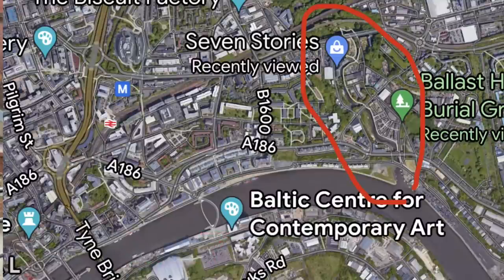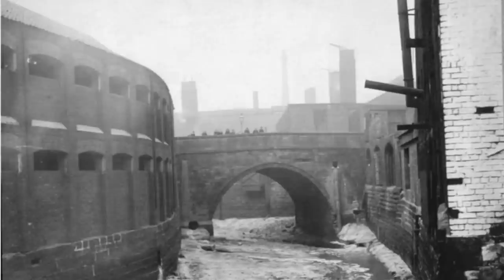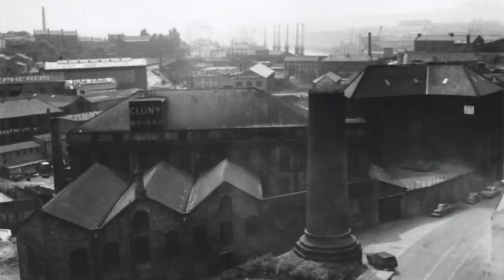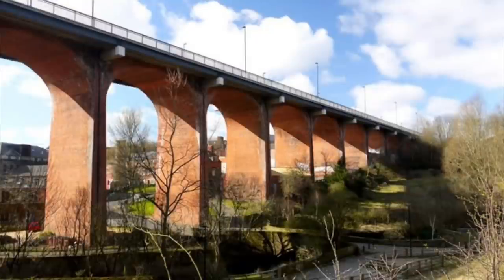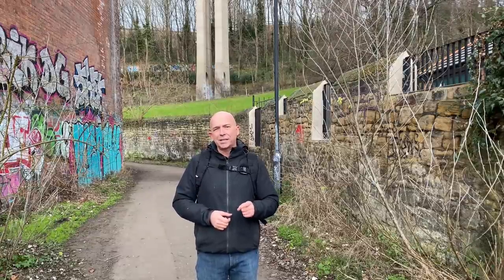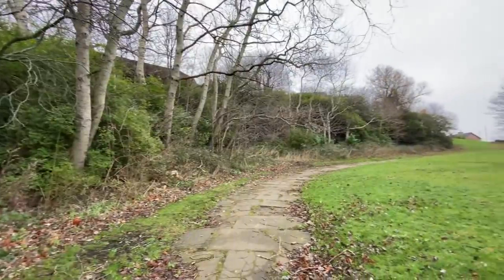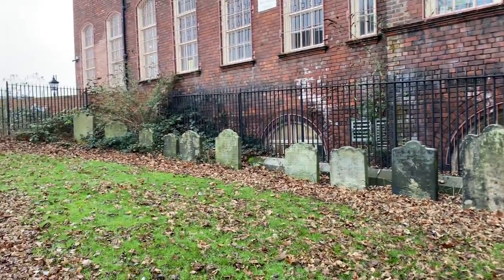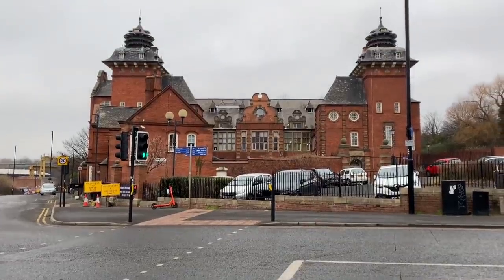The Mysteries of Newcastle’s Ouseburn Valley Revealed!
I’ve recently been exploring Ouseburn and everything it has to offer. I love the place and it’s amazing history!

In this video I introduce the area and it’s industrial past. I have some amazing stories to share about the place and I choose 5 that I think you’ll enjoy.

This is the first of 3, or 4 that I’ll be doing about the area as there’s so much to cover!

On a separate note… it’s thirsty work keeping you all entertained, so if you’d like to contribute to my coffee fund, that would be very much appreciated!